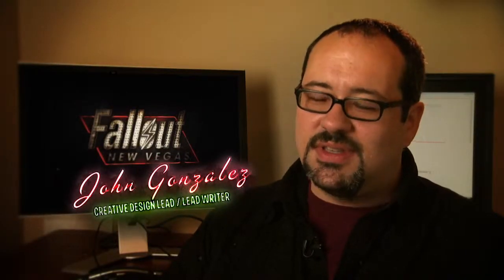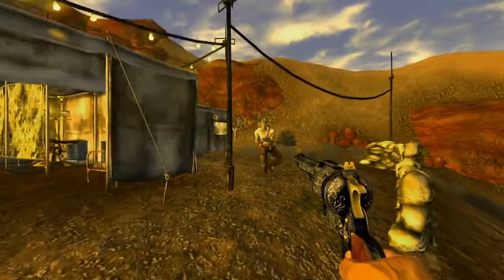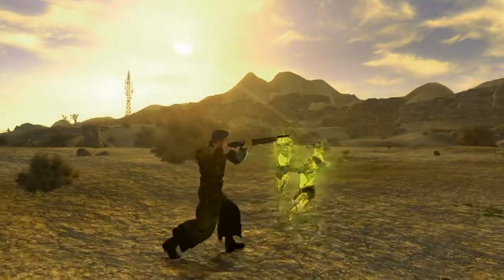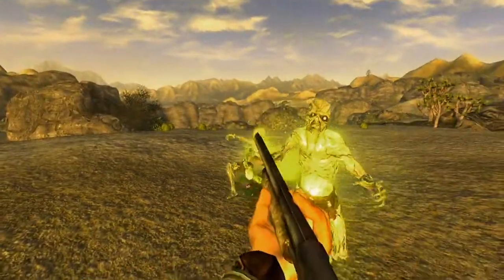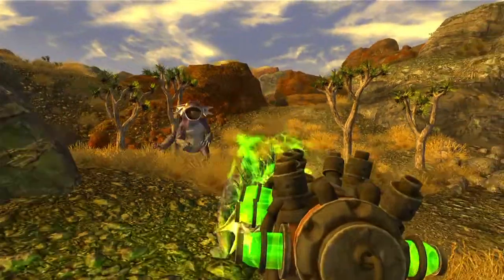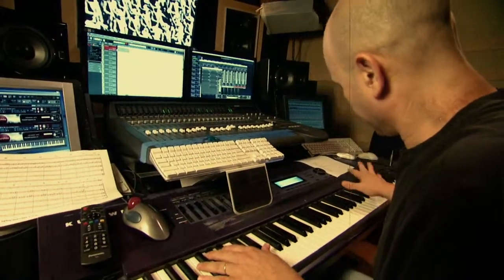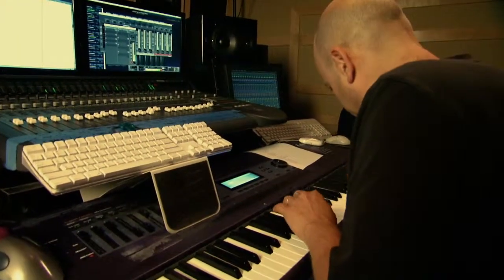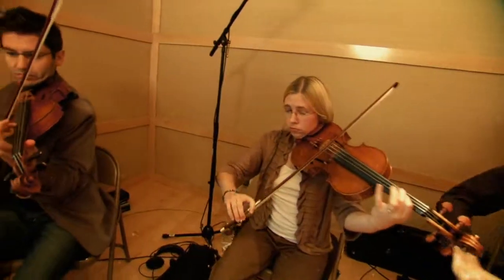Fallout New Vegas - Developer Diary 2 - Tech/Sound